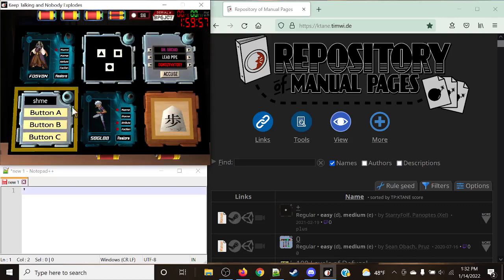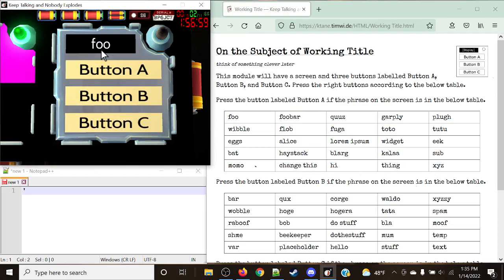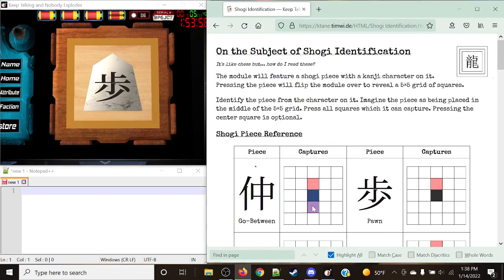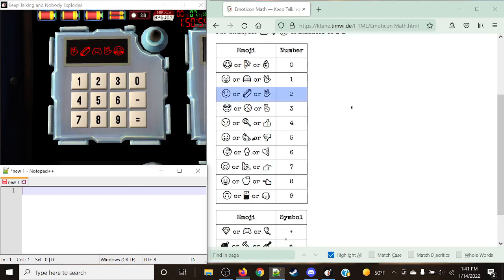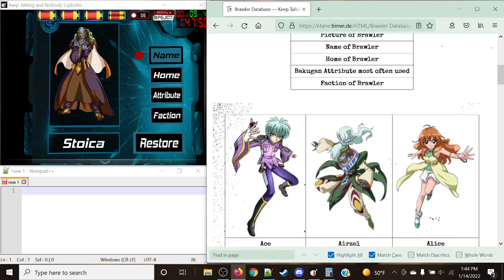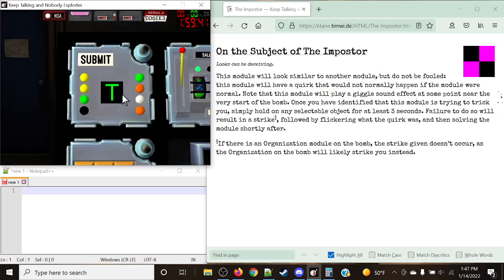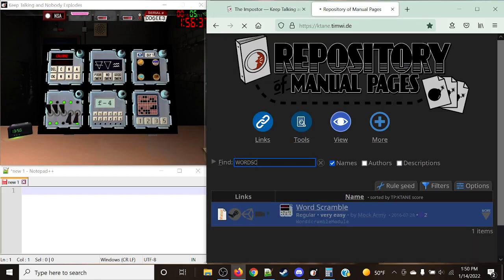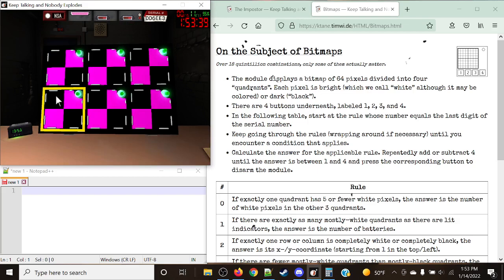KTANE - How to - More easy modules!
Another set of easy modules covered. Enjoy!

Intro: 0:00-0:13
Impostor: 0:14-2:52
Working Title: 2:53-3:54
Press the Shape: 3:55-5:47
Shogi Identification: 5:48-8:31
Emoticon Math: 8:32-10:44
Brawler Database: 10:45-14:00
More Impostor examples: 14:01-21:26